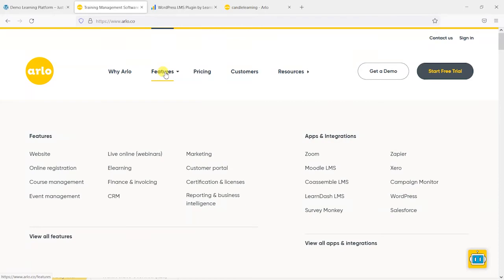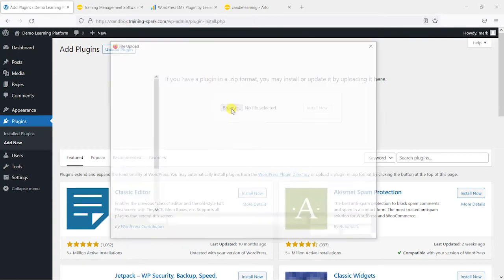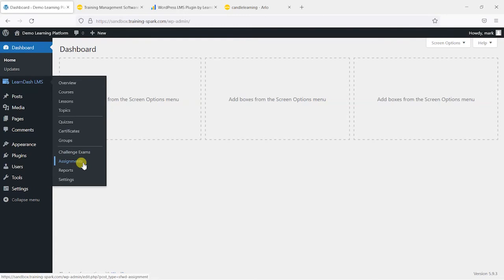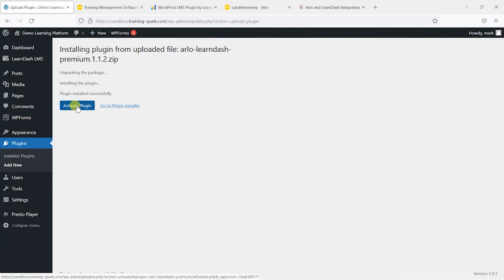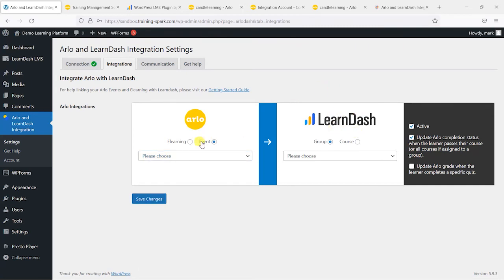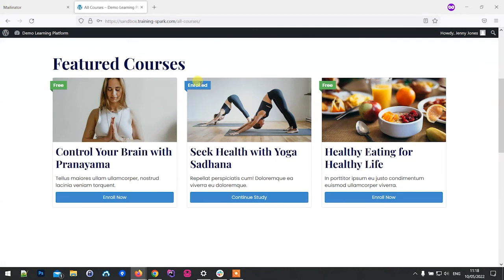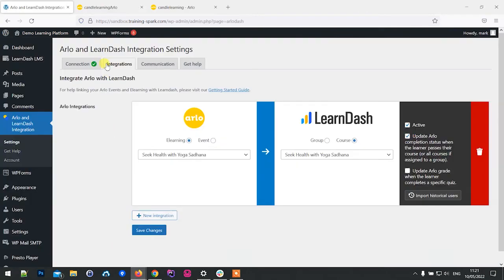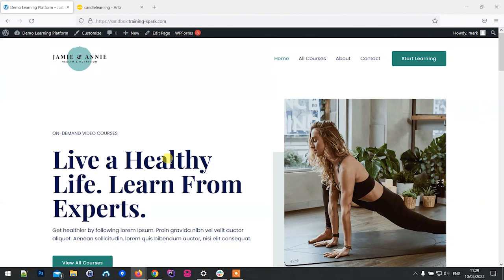How to add elearning to your Arlo TMS using WordPress and LearnDash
This video is aimed at training providers who use the Arlo Training Management system and want to add elearning to their training.

We show you how to create a simple WordPress based LMS using a plugin called LearnDash, and how to connect this to Arlo using a plugin.

0:00 - Introduction
0:12 - Elearning platforms that you can connect to Arlo
0:57 - WordPress and LearnDash LMS
2:35 - Installing LearnDash
4:09 - What can you do with LearnDash?
7:12 - LearnDash course overview
8:52 - Linking LearnDash with Arlo
10:04 - Installing the Arlo and LearnDash Integration plugin
10:52 - Connecting your LearnDash platform to Arlo
13:15 - Creating "Integrations"
15:00 - How the Arlo and LearnDash Integration plugin works
16:09 - What does a learner see?
17:25 - Adding a new user to your Arlo event/elearning
19:50 - Marking completion and quiz scores
24:04 - More LearnDash training videos